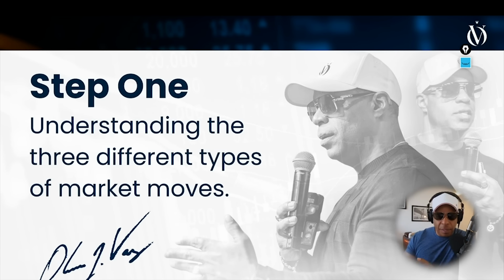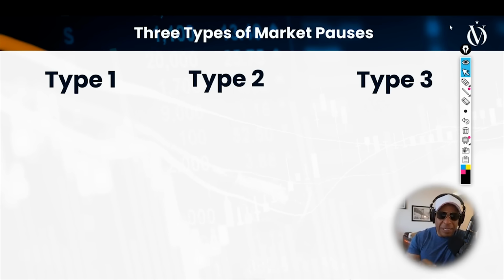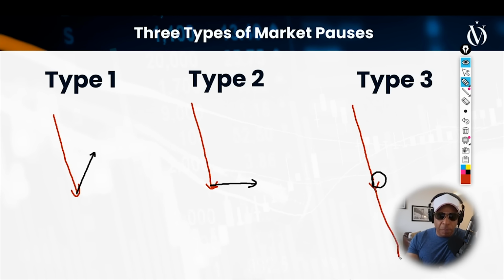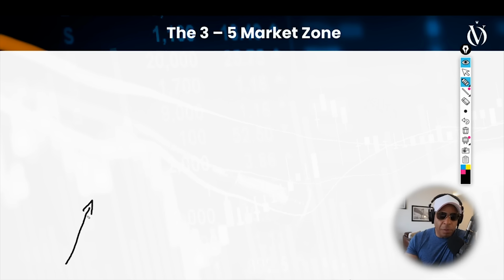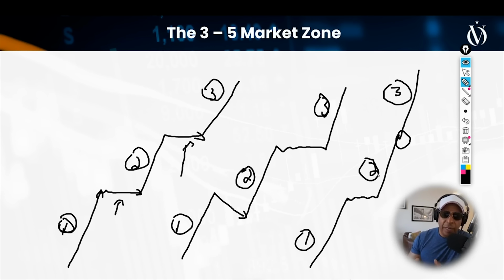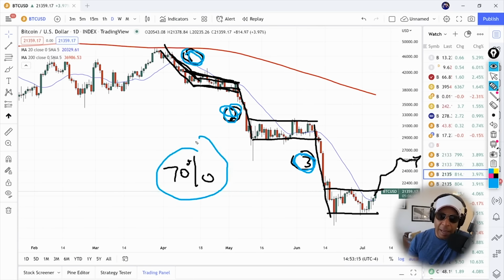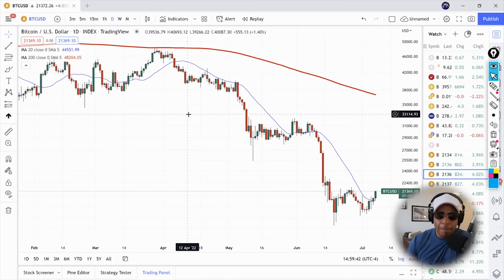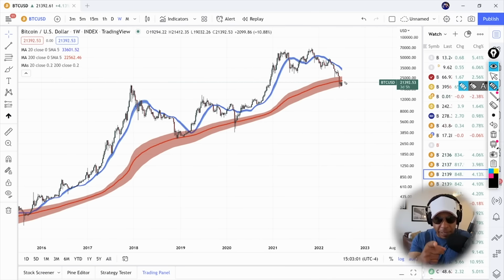The Key to Being Right 90% of the Time in Trading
Understanding the 20-period simple moving average (SMA) is essential for spotting early trade signals. I explain how to interpret its movements, identify key entry points, and avoid common mistakes. Whether you're struggling with timing or just want a clearer strategy, this breakdown will help improve your decision-making.

0:00 Intro
0:55 Bull Move
3:45 Bear Move
4:56 Bull Market Pauses
6:53 Bear Market Pauses
8:05 3 & 5 Market Zones
16:15 Chart Examples Part 1
19:20 Certainty in Trading
23:35 Chart Examples Part 2